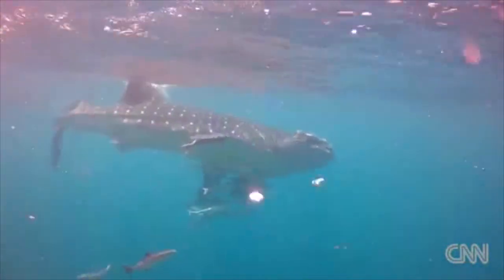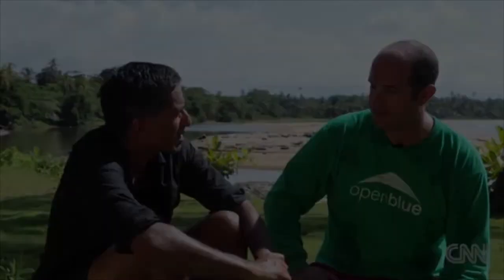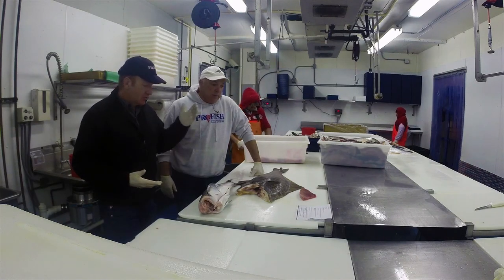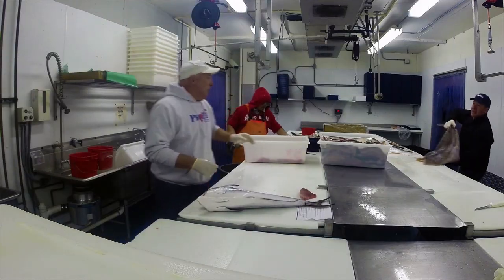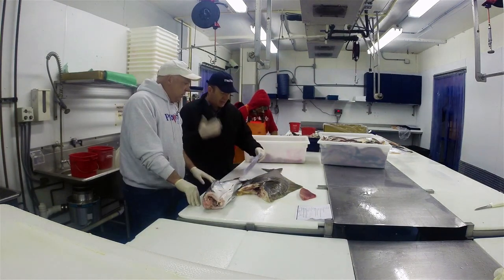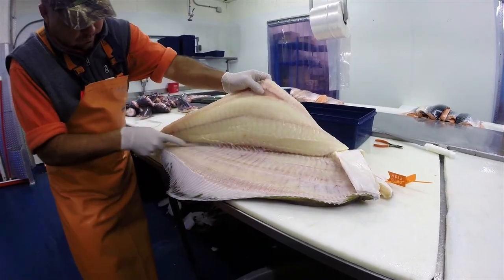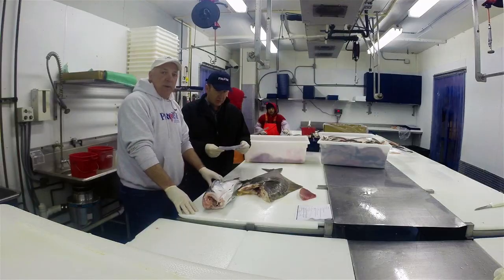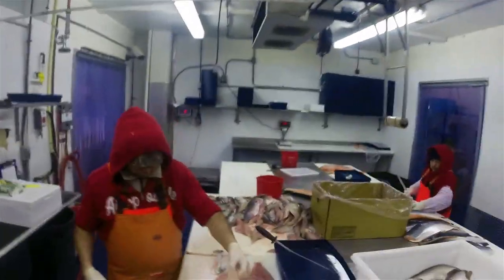Video Mkt Report 1 27 15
Check out Glenn and John R swimming with the fishes in this weeks Video Market Report!